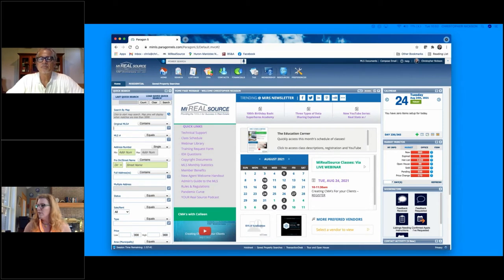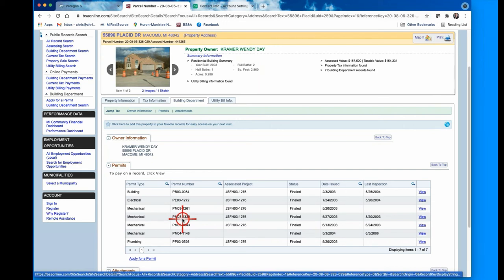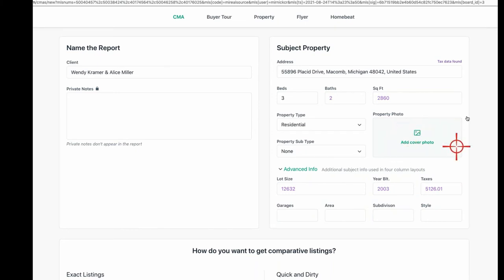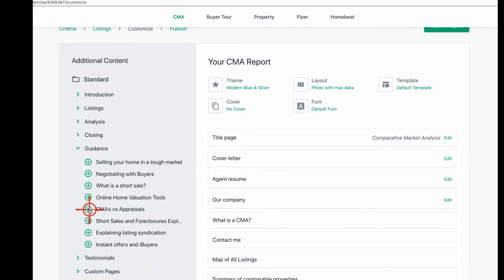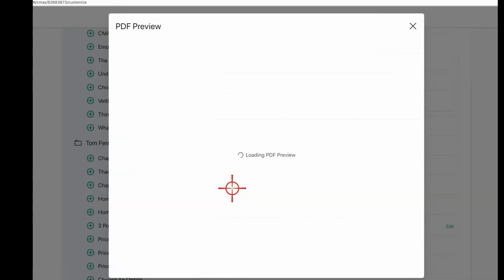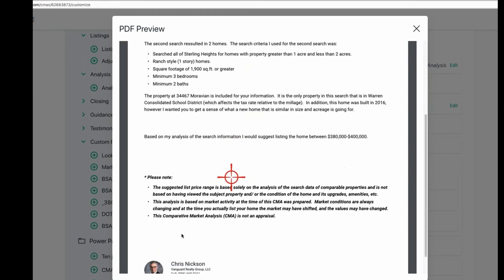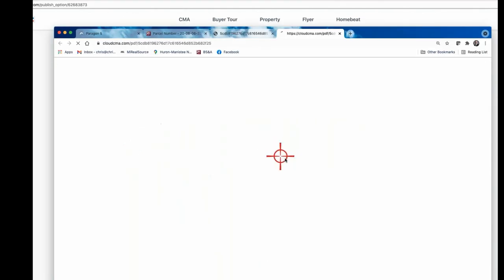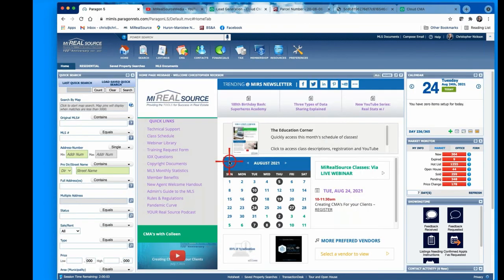Creating CMA's for your Clients 08 24 21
MiRealSource Subscribers use the Power of the MLS to find Comps for their clients! Chris Nickson, REALTOR® and MiRealSource Trainer gives you a different approach to CMA's... I'm sure you want this CMA presentation to turn into a listing!  Make sure you have all the info and docs you need to get it done.   Chris shows you the steps to searching for your Subject Property, researching the property and creating One Line CMA's and also how to bring those comps into Cloud CMA for a great presentation!